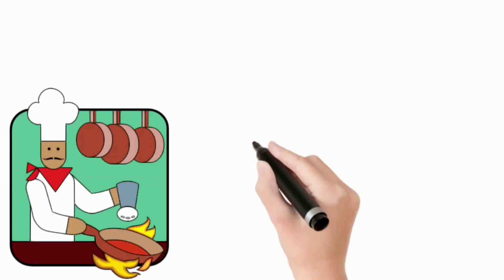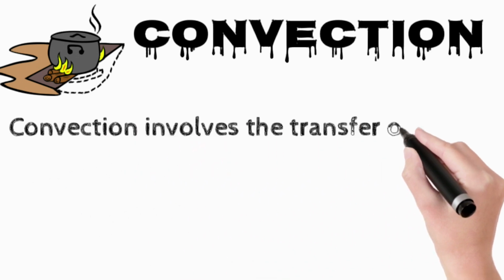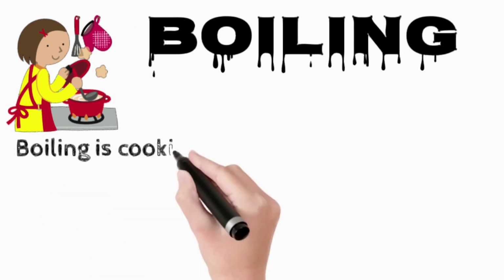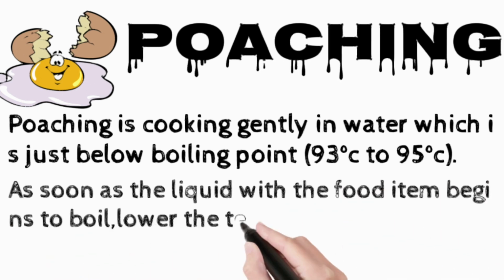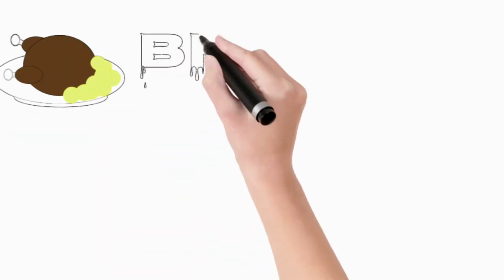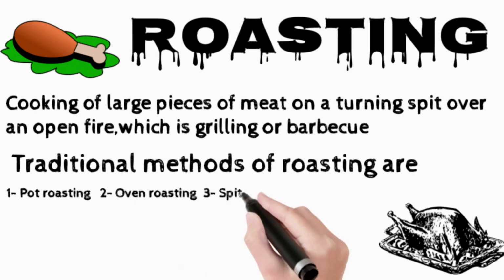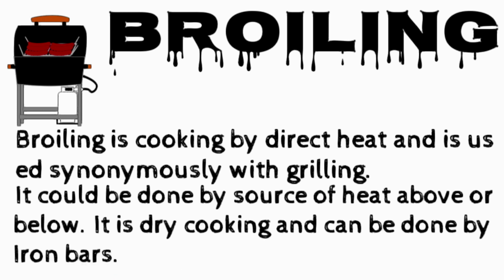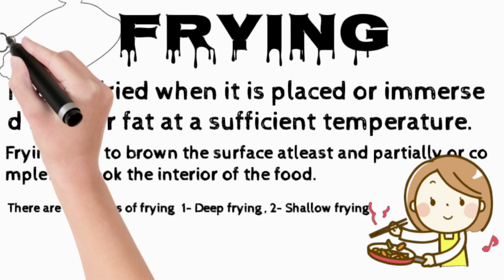Cooking Methods Types of Cooking methods Doodly Video 1080p